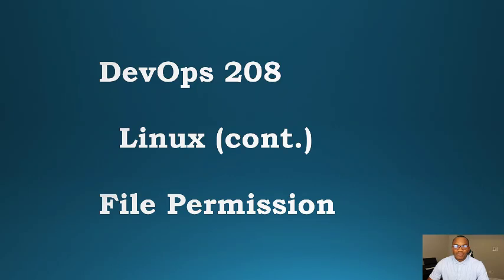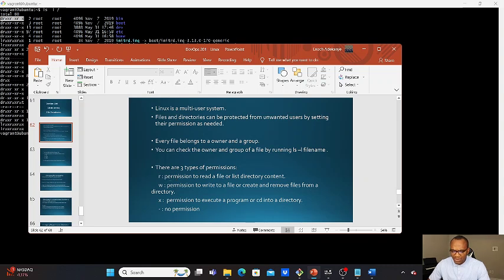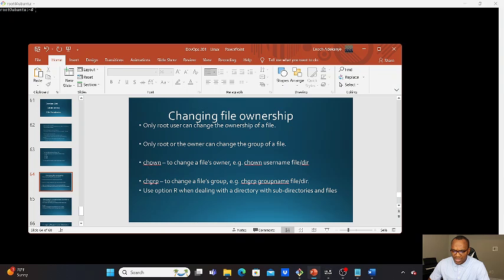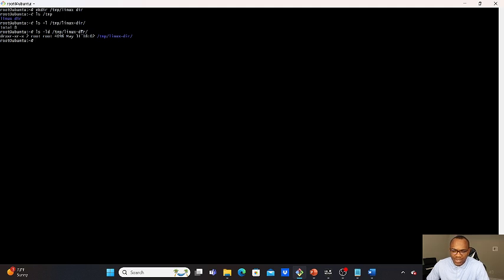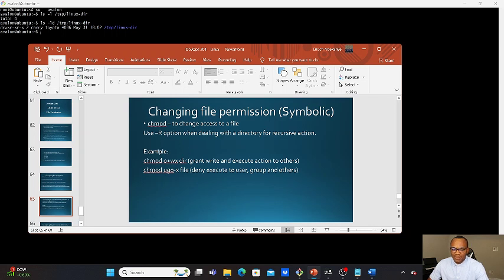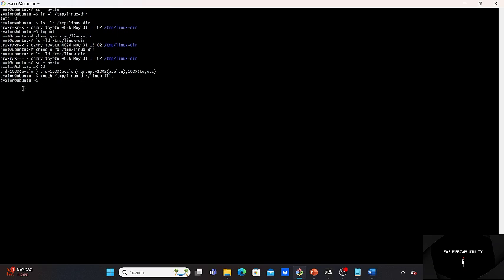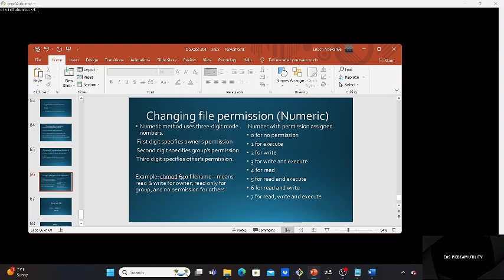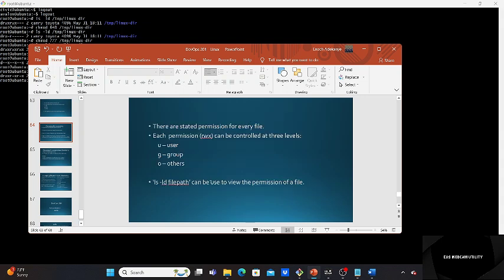DevOps 208 linux (cont.) File permission with exercise on symbolic and numeric method